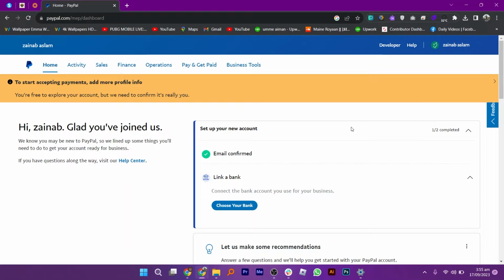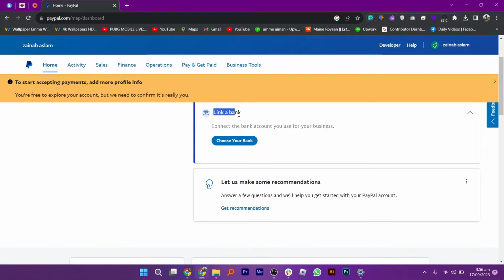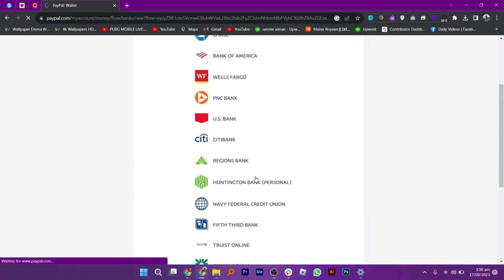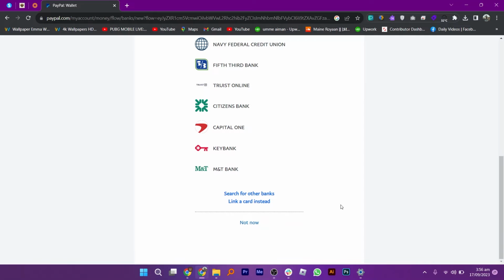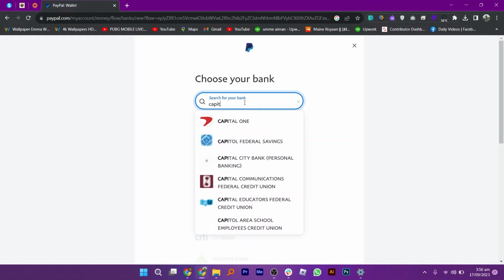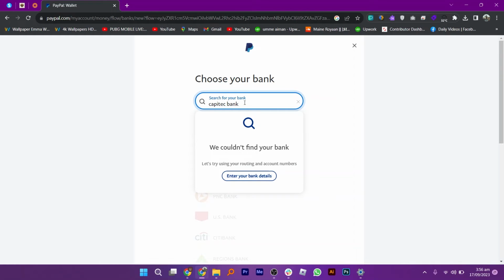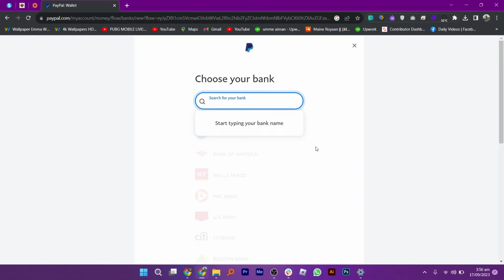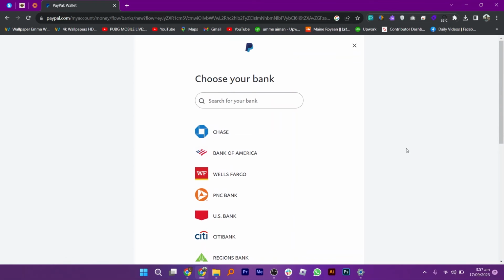HOW TO TRANSFER PAYPAL MONEY TO CAPITEC BANK 2025! (FULL GUIDE)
Are you looking for a seamless way to transfer your PayPal funds to your Capitec Bank account? Look no further! In this video, we'll guide you through a simple, secure, and efficient method to make your PayPal to Capitec Bank transfers a breeze.

0:00 INTRO
0:04 TUTORIAL